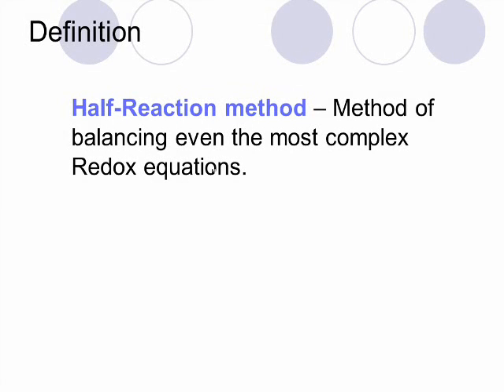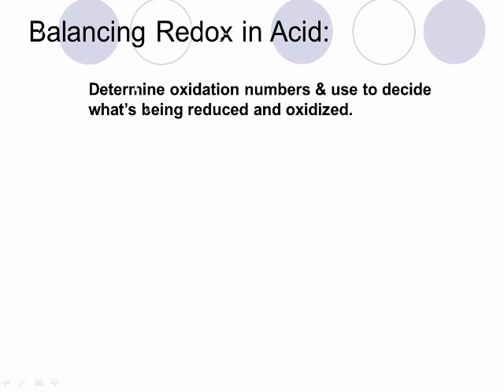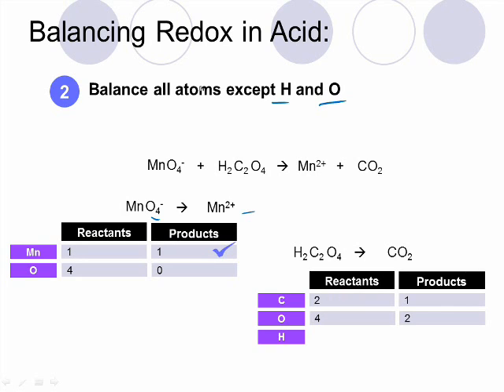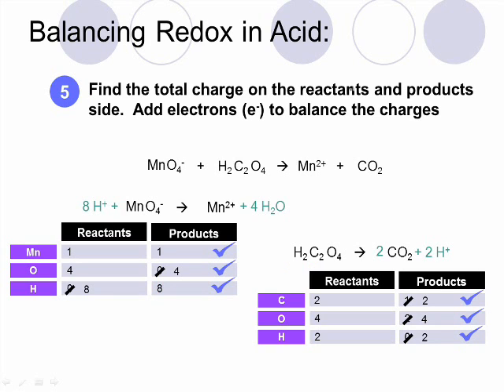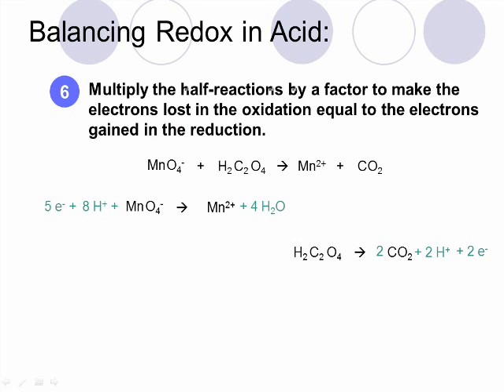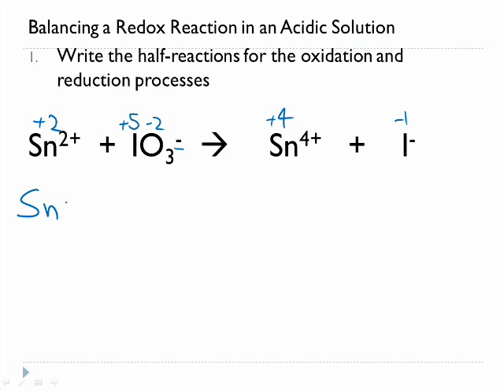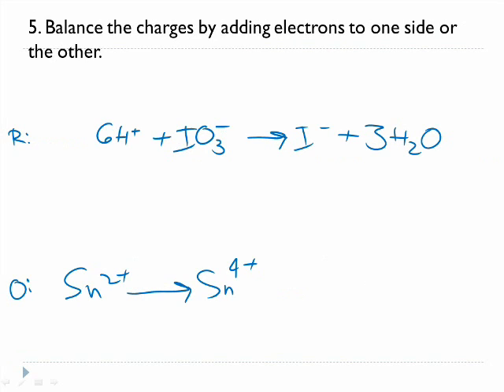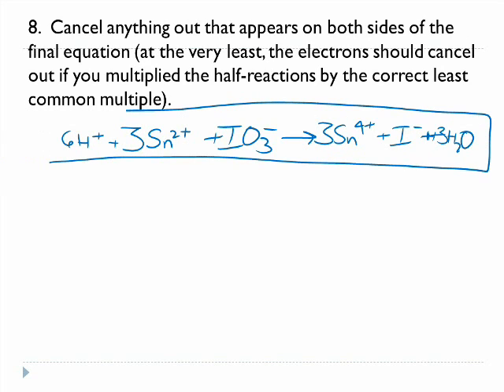Chapter 20.3 part 3 - Balancing Oxidation Reduction Using Half-Reactions